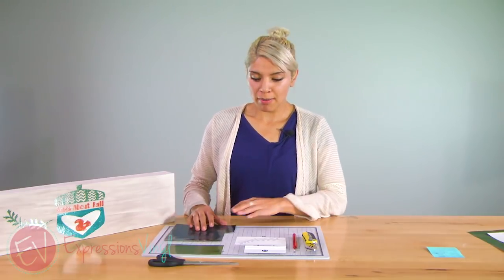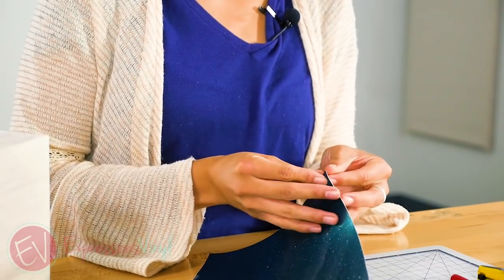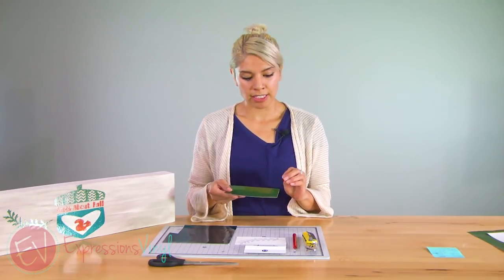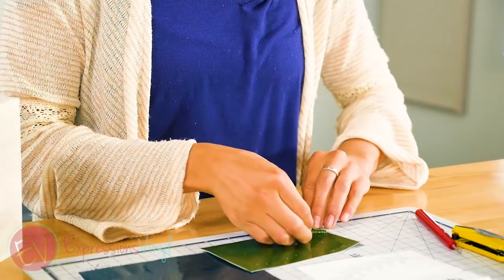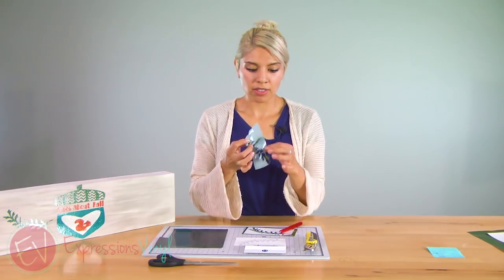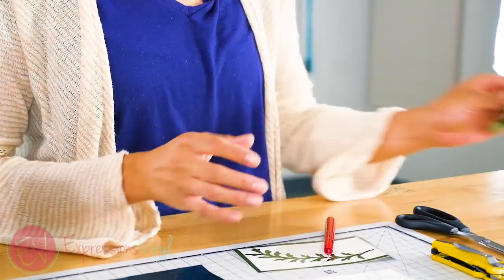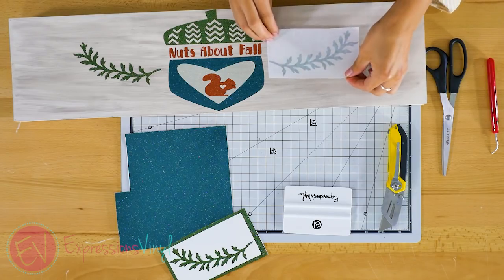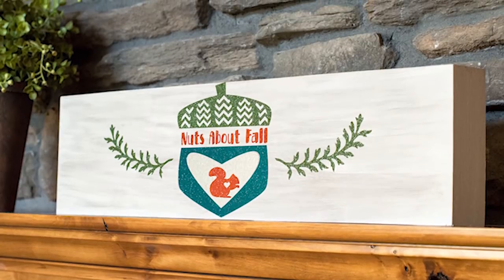Fall for Glitter FX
Glitter FX is such a fun adhesive vinyl to use.  Amy will show you how to use it with your Silhouette Cameo 3.  It is a little thicker than other types of vinyl so it does require different settings.

Join Amy as she explains the different settings that are needed and shows you a fun fall project.